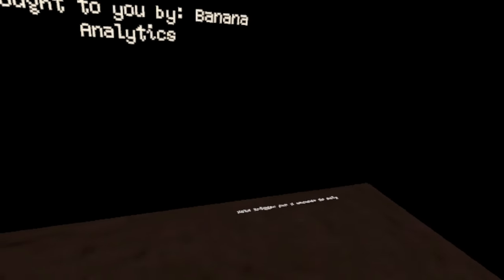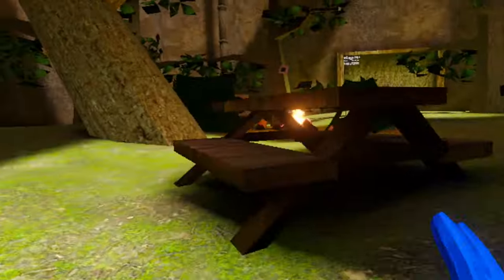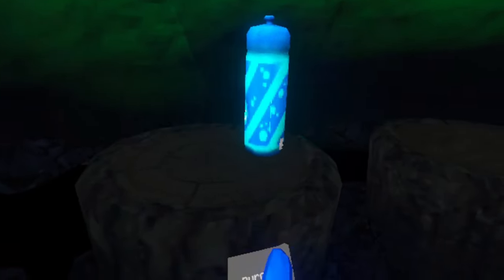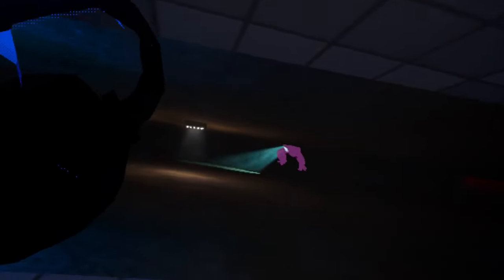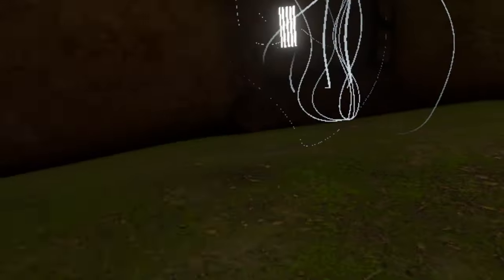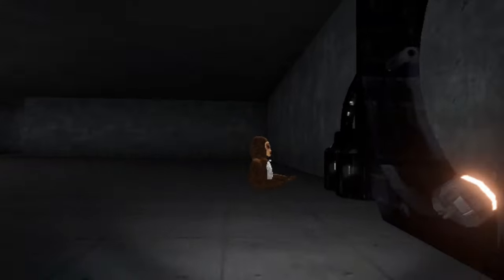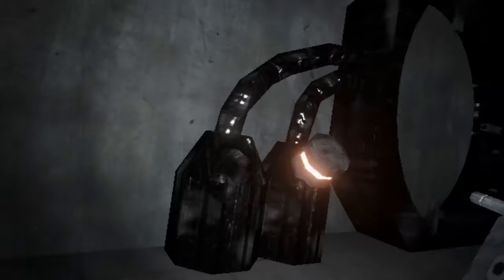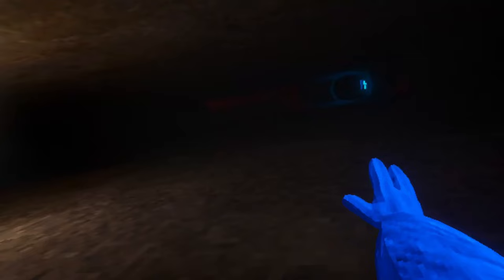CAPUCHIN Got An AMAZING UPDATE And Its TERRIFYING!!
Hey! This video is very scary lolllll 🤠😈🤠😈

Capuchin, App Lab

ALL MUSIC IN THIS VIDEO IS FROM CAPUCHINS CREATORS

Tags